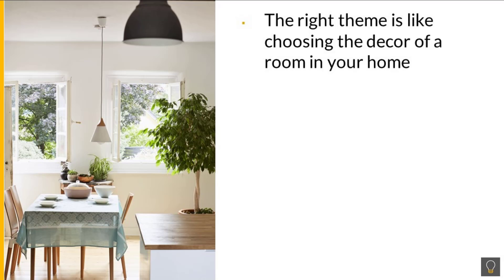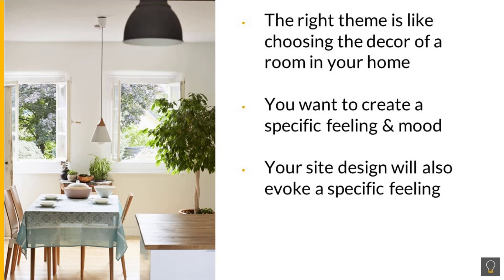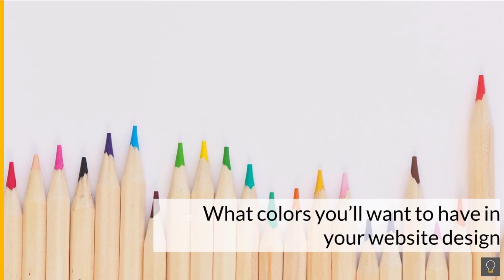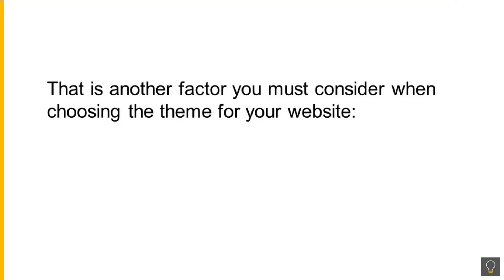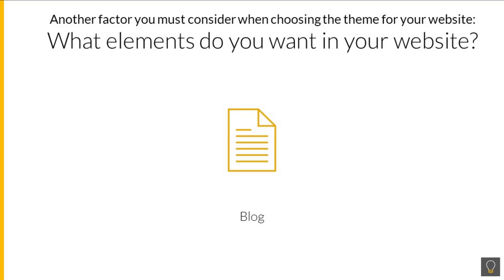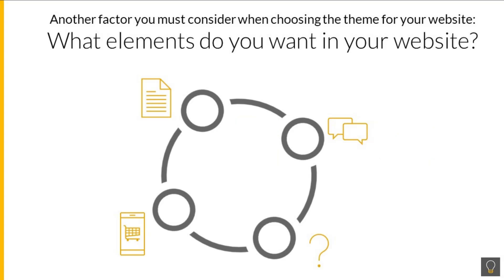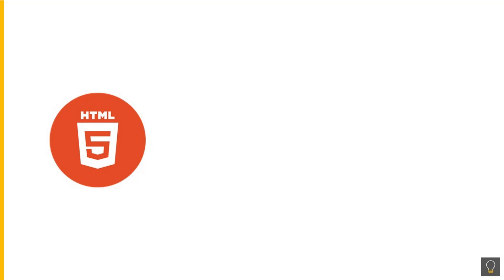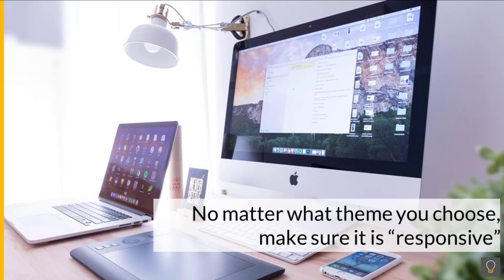Online Basics: Website Theme 101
This is a short overview of what to consider when choosing a website theme. This is an absolute beginner's view and very good to get a birds-eye view of the process.

Choosing The Right Theme For Your Website
In this presentation, I’m going to show you how to choose the right theme for your website.  Choosing the right theme for your website is important because, if your visitors don’t feel comfortable and/or don’t feel as if your business is a professional and trusted one, it’s very likely they will NOT buy from you or even subscribe to your newsletter or e-zine and email list.  Therefore, choosing the right theme for your site is vital to establishing yourself and your business properly on the Internet – so you can have a thriving, sustainable business.

You can think of choosing the right theme for your site being similar to choosing the decorum of a room in your home.  You want a specific feeling and mood to be transferred to people who visit that room; similarly, you want a specific feeling and mood transferred to your visitors when they visit your website.  Do you want them energized and inspired or relaxed and calm?  Answering this question will give you an idea of what colours you’ll want to have in your website design, as well as how “busy” or animated your website is in terms of graphics, images, videos, animation, etc.

Do you want it to have a blog incorporated right into the design?  Are you going to have products for sale and need to incorporate a shopping cart into your site?  Will you have a forum on-site for all visitors? Will you have a forum on-site for paying customers, or will you have no forum at all?  You need to determine what elements your site will have, then find a theme that has all or most of those features already built-in.

Depending on what elements your site will have, an HTML theme may work.  However, if you are looking for an integrated blog, WordPress and/or Joomla would likely be better options to host your site.

No matter what site theme you choose, you need to make sure it is “responsive” to where it will appear properly on all devices, including smartphones and tablets.  Choosing a non-responsive theme that doesn’t display properly on smartphones and tablets will likely lead potential customers to go elsewhere, as they won’t want to deal with your improperly-displayed site.  Additionally, most Internet users now access sites on their smartphones more often than on PCs or laptops, so ensuring you have a responsive website theme is a key to ensuring your business is being professionally displayed to Internet users at all times.